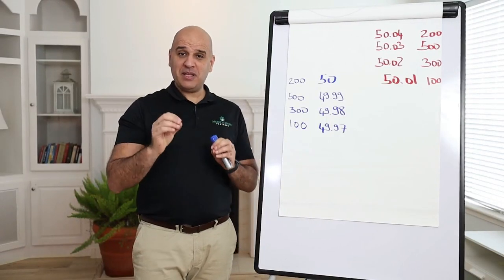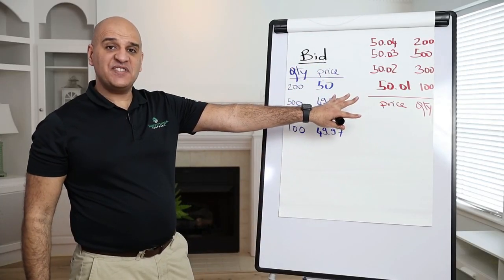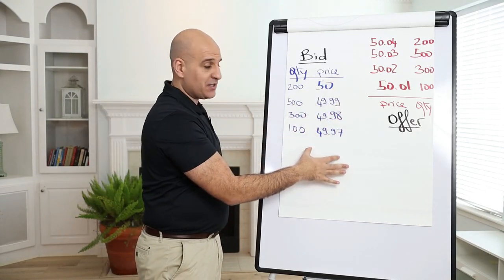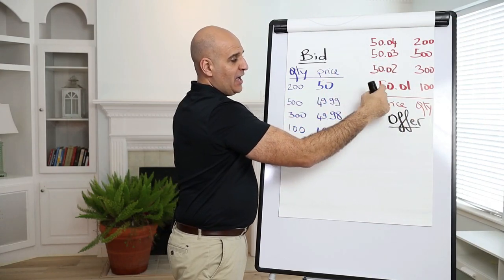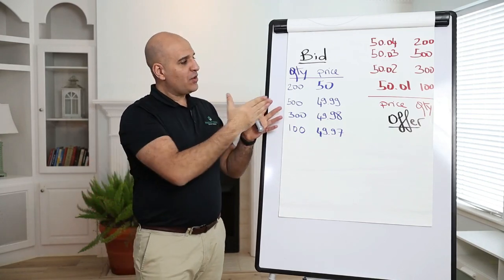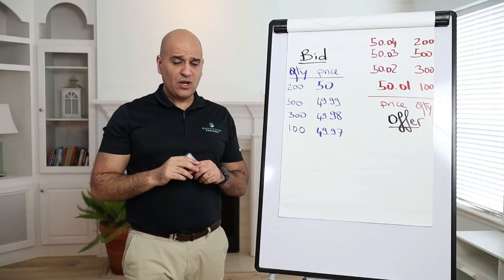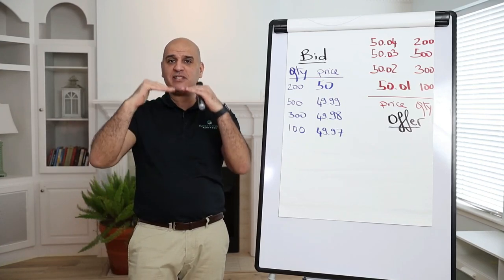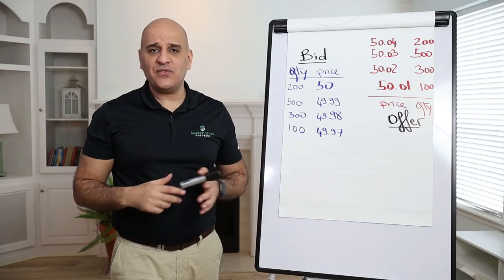HOW IS A STOCK PRICE DETERMINED?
Learn how a stock price is determined, the impact of liquidity on stock prices and the different types of orders in order to buy or sell a stock.

Stock prices are determined through the supply and demand of a stock.  This is called the bid (buyer) and the offer (seller).  If there is more demand for the stock the price of the stock will increase.  Inversely, if there is more supply than the price of the stock will go down.

Two of the ways to execute an order are through a limit order or a market order.  A limit order is an order to buy or sell stock at a specific price or better. A market order is an order to buy or sell in order to be executed immediately at the current market price, which can potentially be risky.

For more information on my company, MarketCipher Partners check out my

Any information is supplied is in good faith based on information which MarketCipher Partners LLC believes, but does not guarantee, to be accurate or complete.  MarketCipher Partners LLC is not responsible for error or omissions that may occur and does not accept any liability arising from the use of this communication.  Opinions expressed herein are subject to change without notice. ***